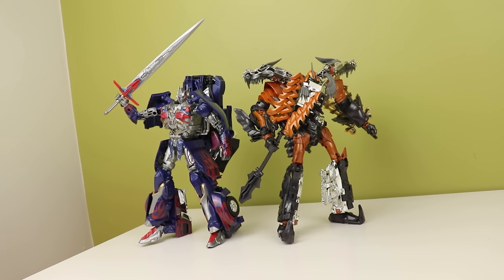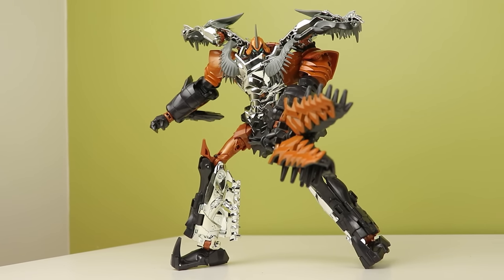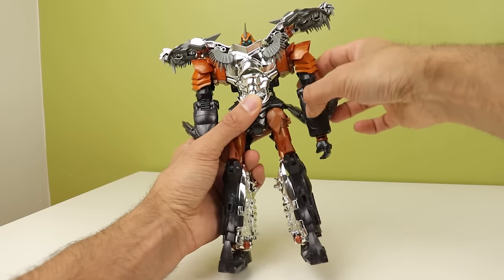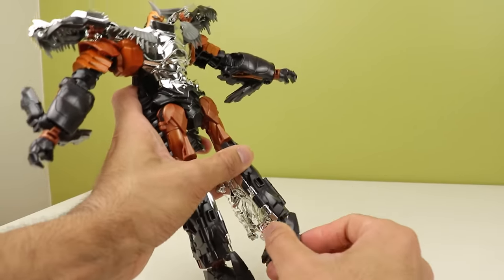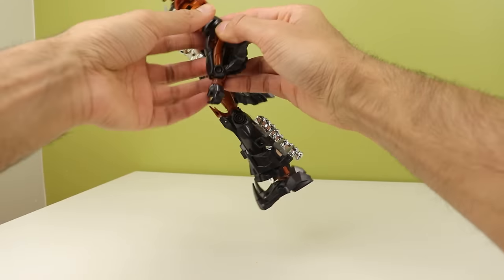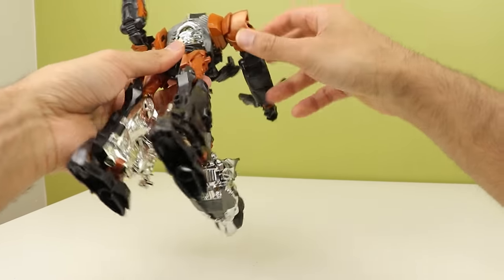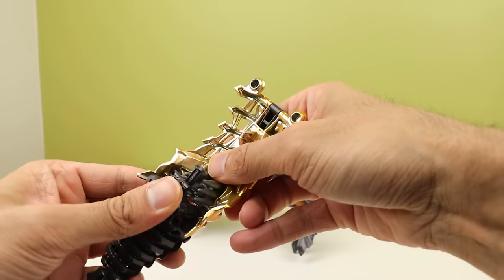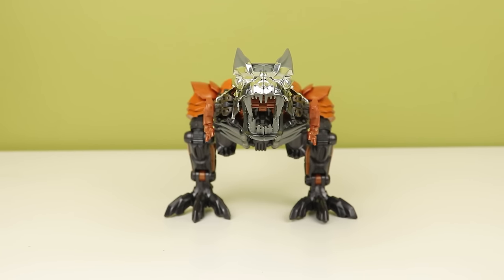Tall, Brown, And Lanky…Like Me! | transformers Age Of Extinction Leader Class Grimlock Review